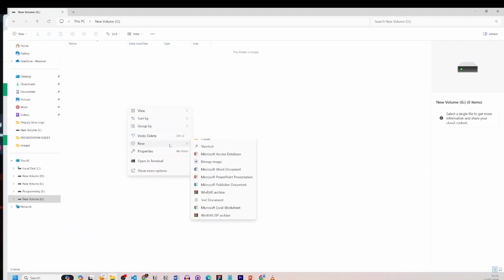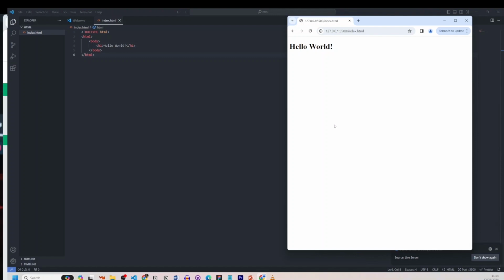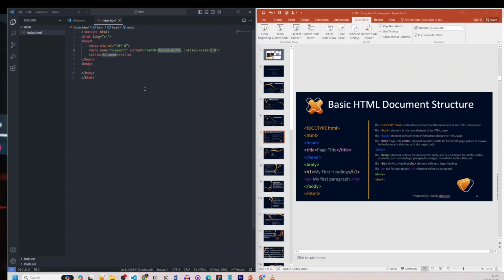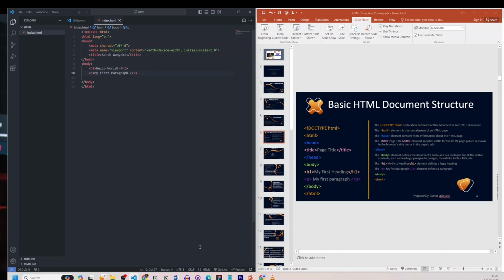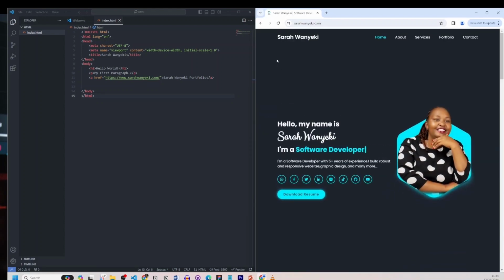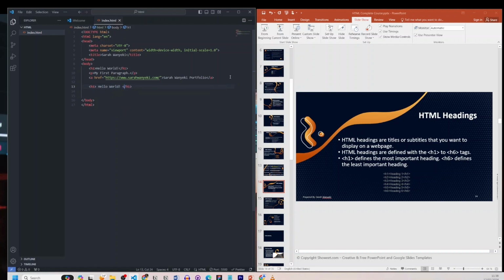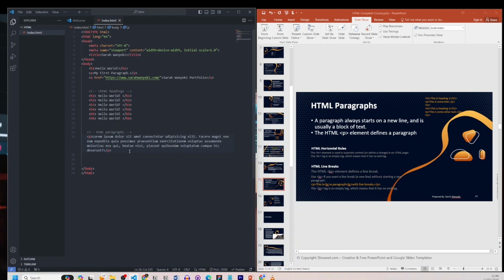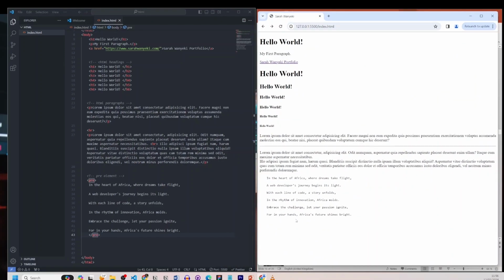HTML Course for beginners.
In this video I will be taking you through HTML, downloading visual studio code, installing it, installing Live Server Extension.

Timecodes
0:00 - Intro
0:55 - Creating a folder
2:00 - Live Server Extension Installation
2:32 - First Hello World
3:48 - HTML Style Guide
5:30 - Basic HTML Document structure
9:16 - HTML Attributes
12:35 - HTML Headings
14:08 - HTML Paragraphs

Tools
1. Web Browser
2. Visual Studio Code
3. Live Server Extension.